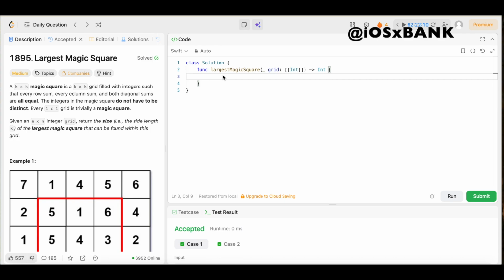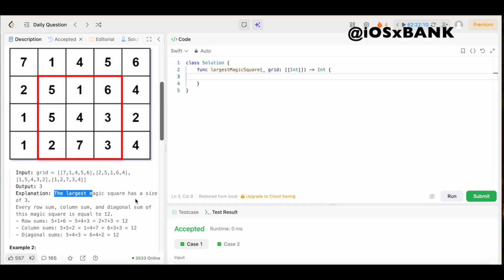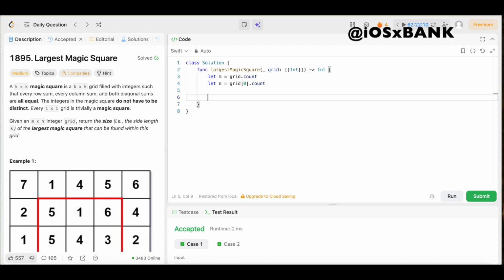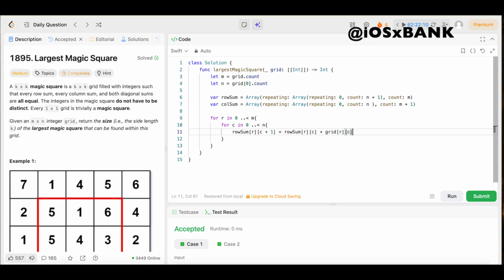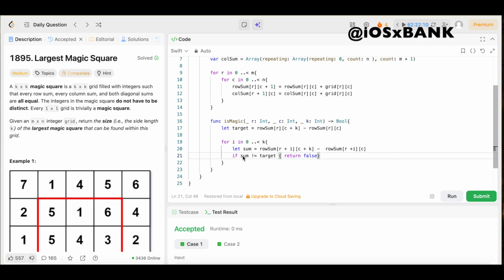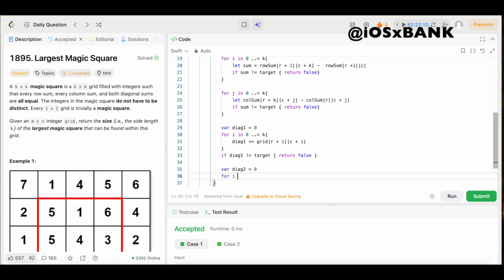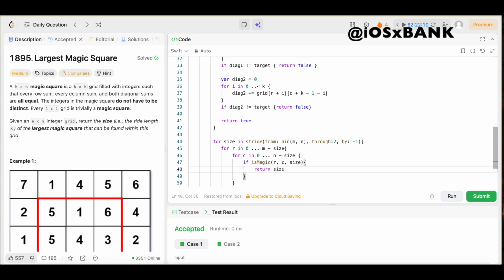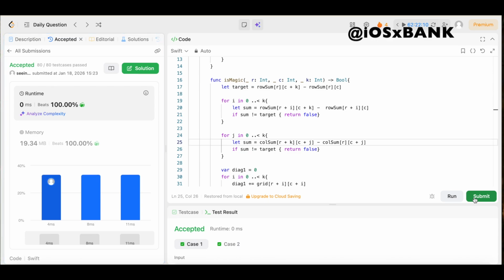Day 625: LeetCode Problem 1895. Largest Magic Square - Swift